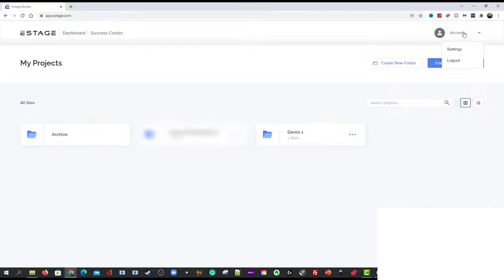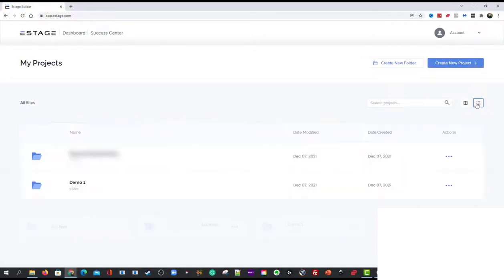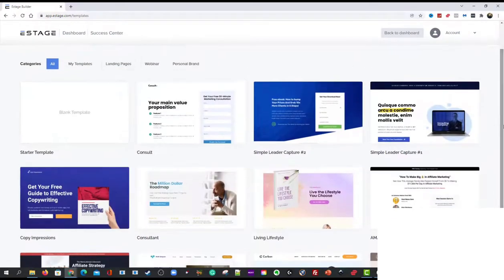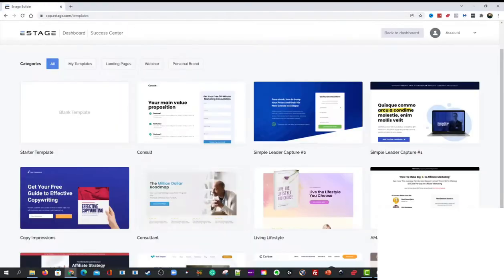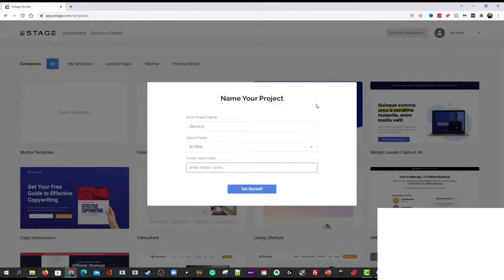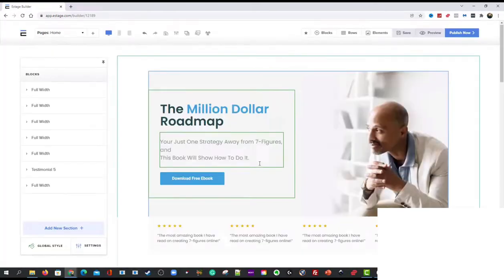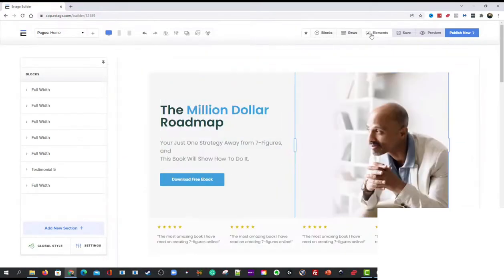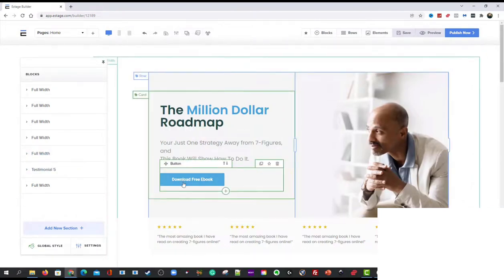Estage by CGS-team